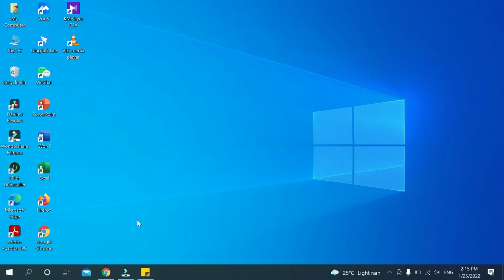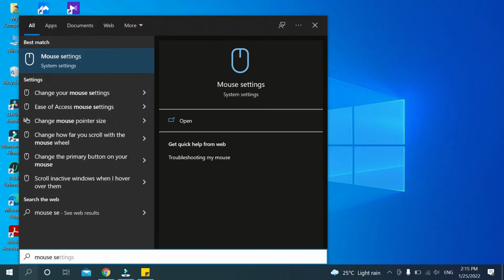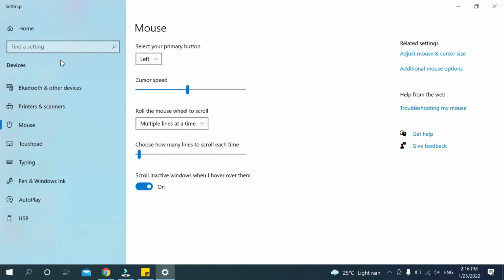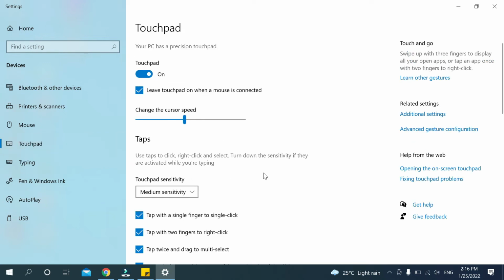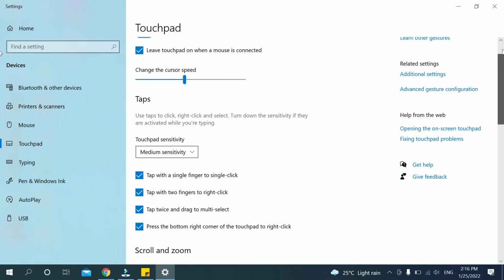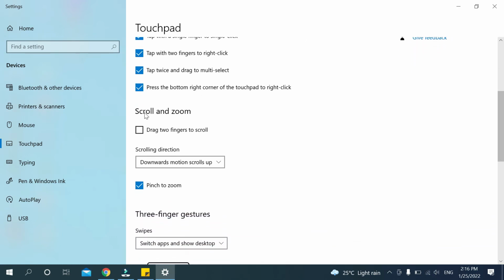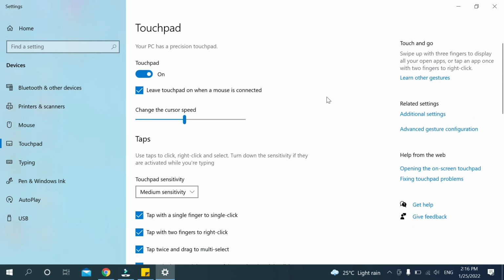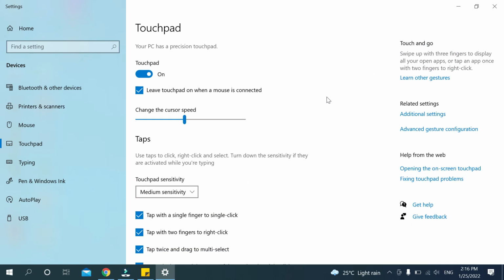How to Fix Two Finger Scroll Not Working on windows 10/11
How to Fix Two Finger Scroll Not Working on Windows 10